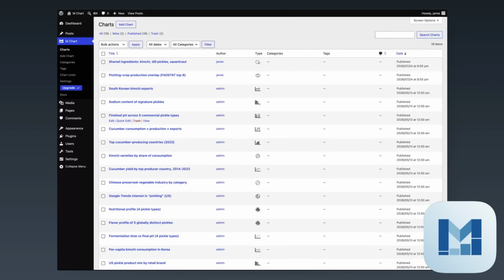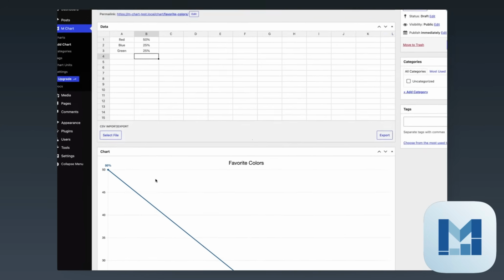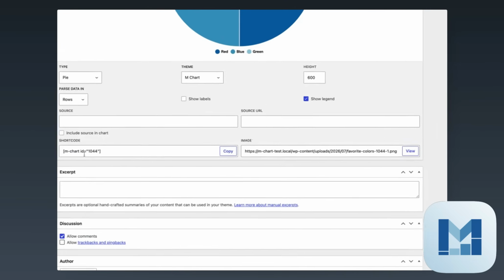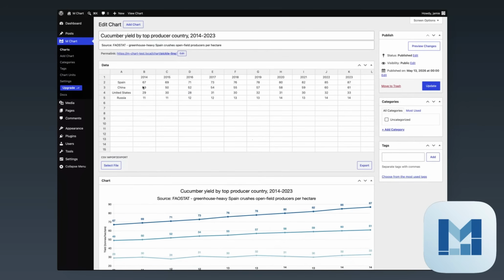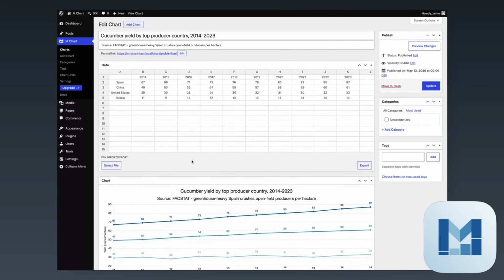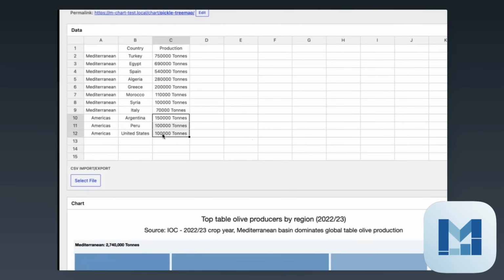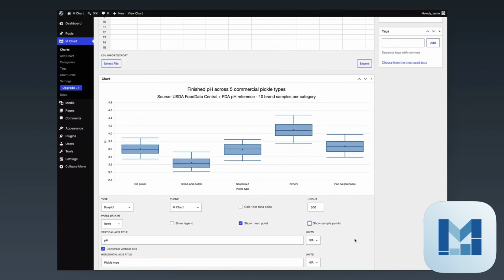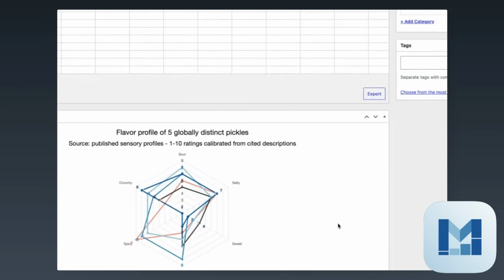M Chart - Chart Editor Demo